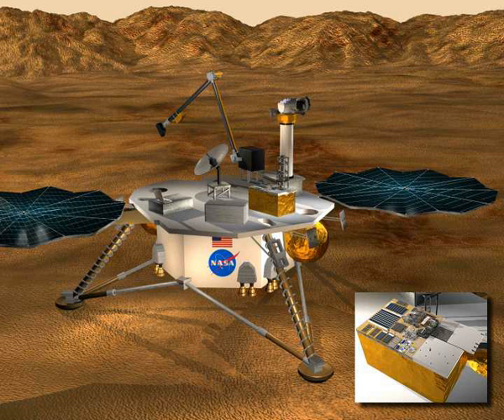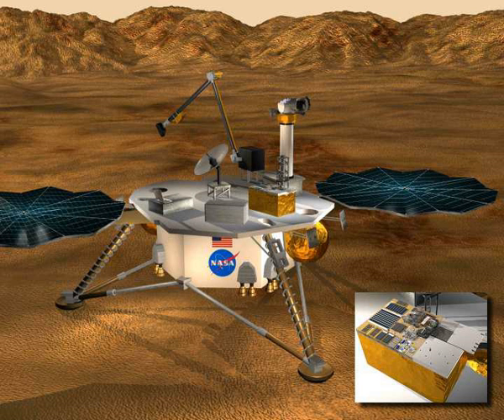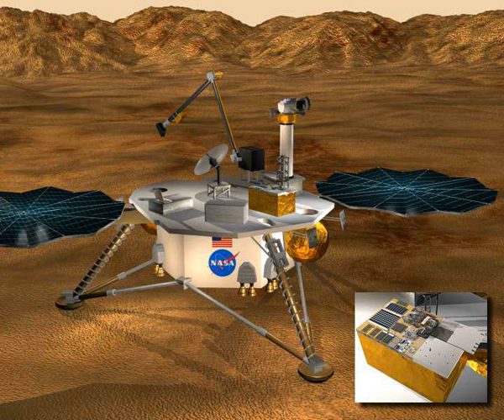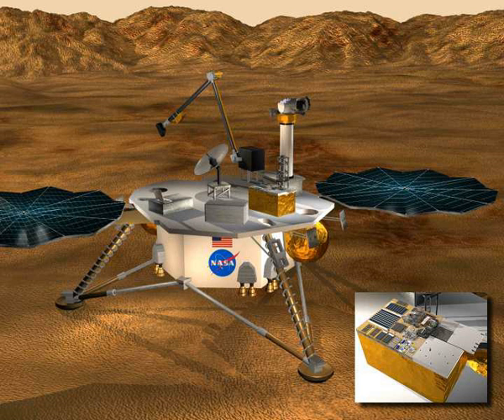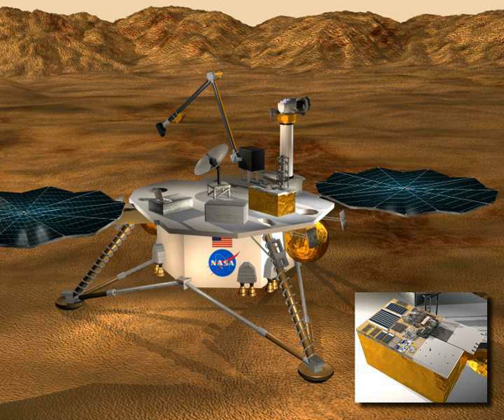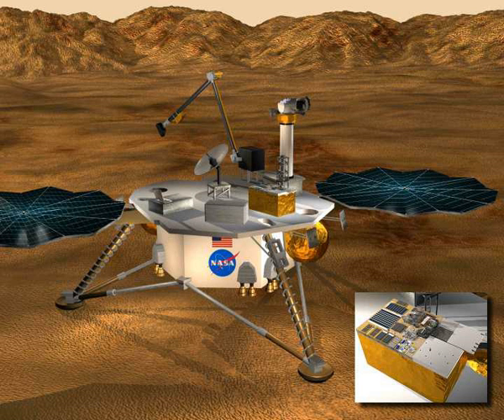Mars Surveyor 2001 Lander | Wikipedia audio article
This is an audio version of the Wikipedia Article:
Mars Surveyor 2001 Lander

- Socrates

SUMMARY
The NASA Mars Surveyor 2001 Lander was a planned Mars probe which was canceled in May 2000 in the wake of the failures of the Mars Climate Orbiter and Mars Polar Lander missions in late 1999. The Lander was a component of the Mars Surveyor 2001 project, and its companion spacecraft Mars Surveyor 2001 Orbiter, renamed 2001 Mars Odyssey, was launched and went into orbit about Mars on October 24, 2001.
The 2001 Surveyor lander spacecraft was built under contract to NASA by the Lockheed Martin corporation.  Except for the solar arrays, the basic lander design is identical to that of the Mars Polar Lander, which had been intended to be the first of a series of low-cost "Mars Surveyor" landers sent to Mars.  Prior to mission cancellation, cost overruns and technical problems caused the Lander design to be rescoped, and the planned large Athena rover was replaced by a small rover duplicating the Sojourner which was a part of the Mars Pathfinder mission. (The Athena did later make it to Mars, however, with two such rovers making up the Mars Exploration Rover Mission of 2004. The second of these, MER-B Opportunity, landed at Mars Surveyor 2001 Lander's target site, Meridiani Planum.)